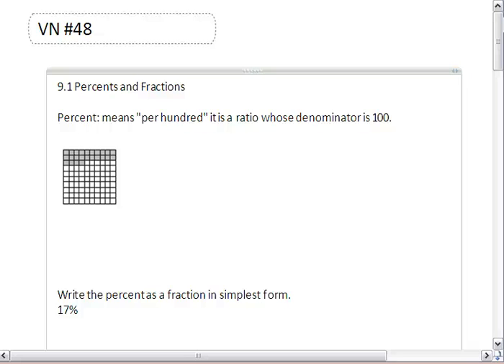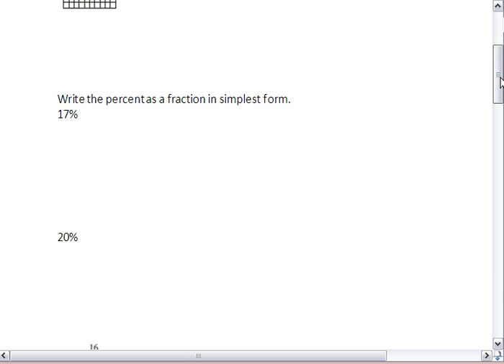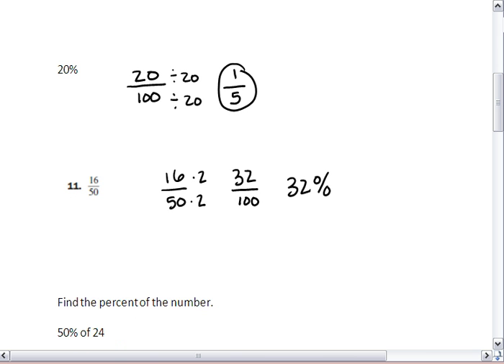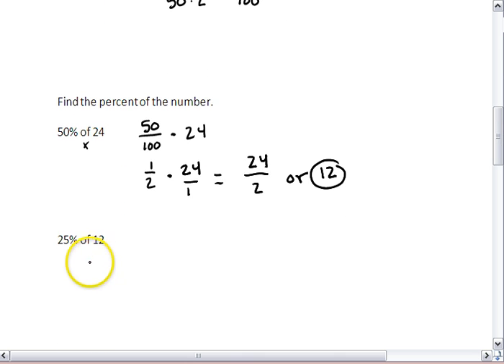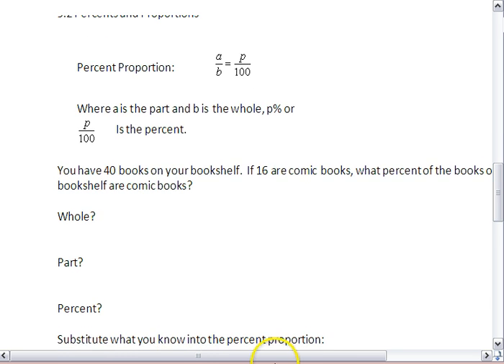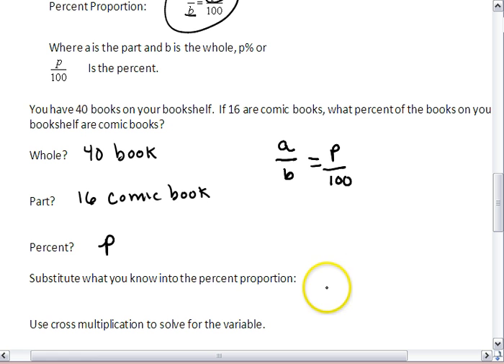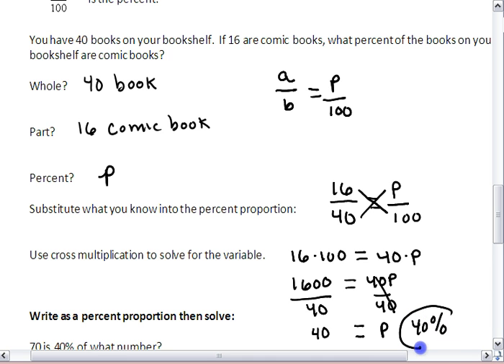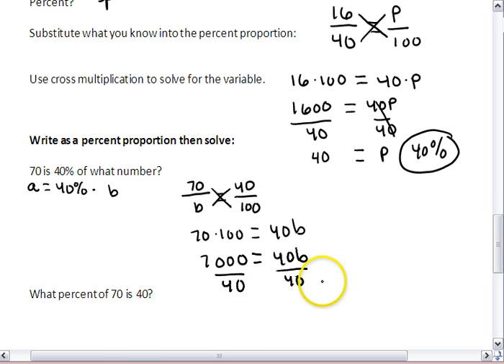Percents and fractions and percent proportions